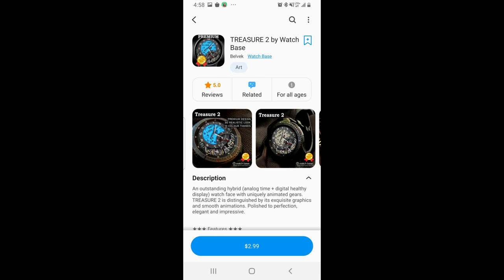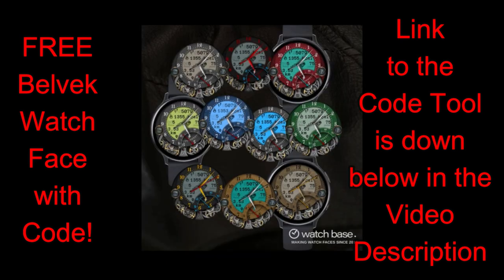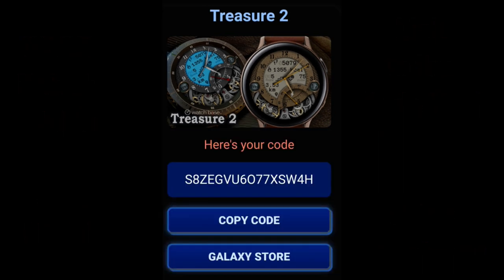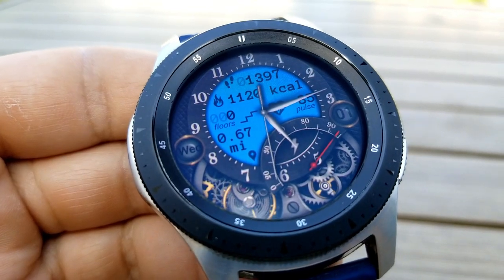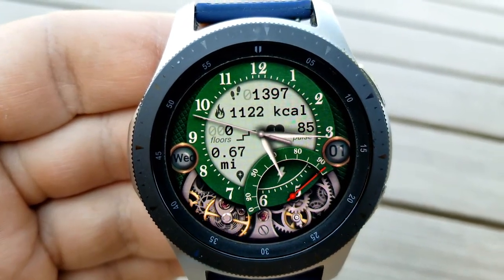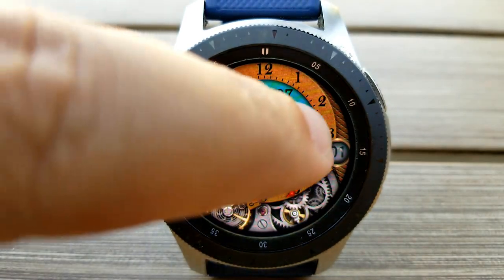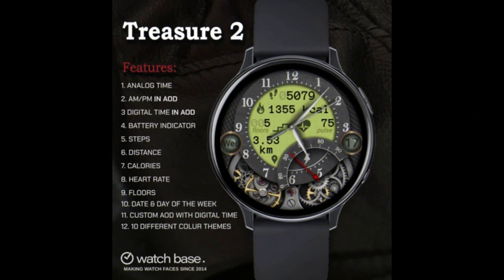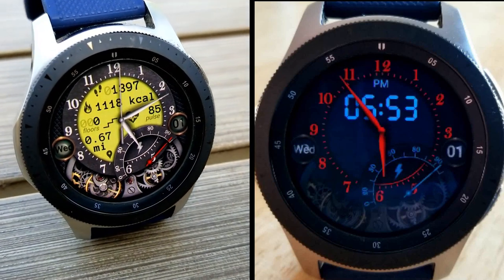HUGE Coupon Giveaway! Samsung Galaxy Watch Active 2/Galaxy Watch Face by Belvek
Here is a new design from Belvek which is a fine balance between a classy and traditiona look but with a modern display and accents.

Samsung Watchfaces
Smartwatch